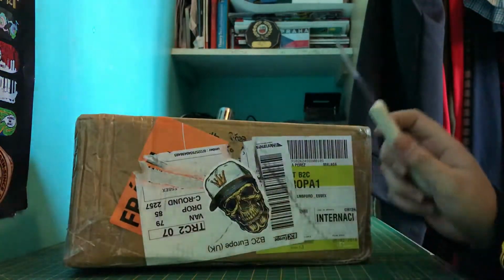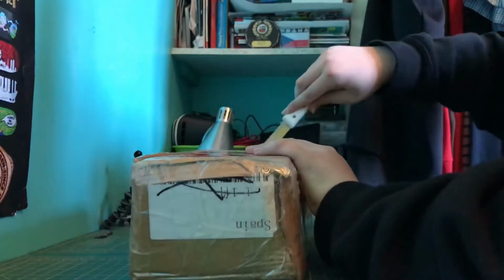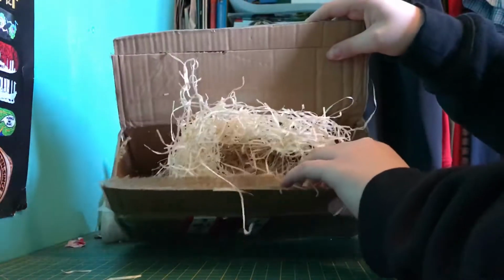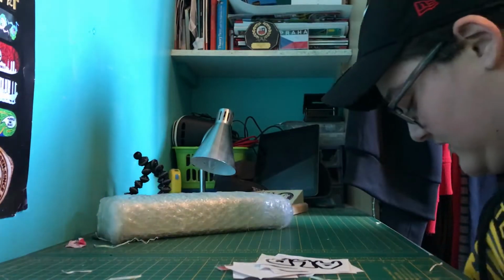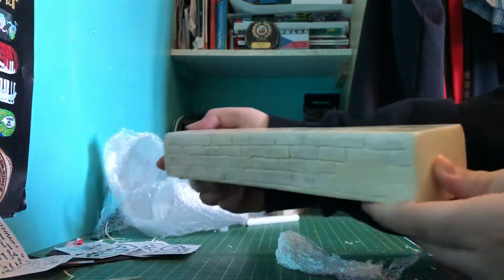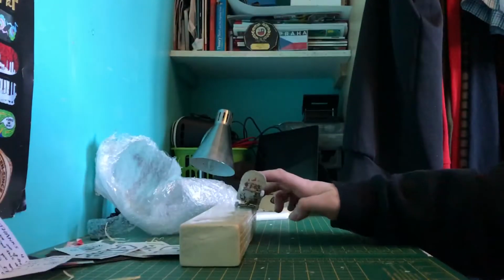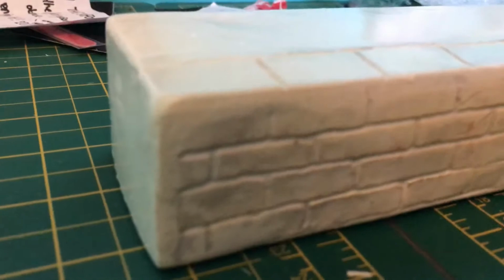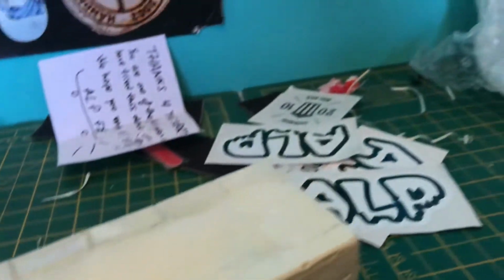CUSTOM FINGERBOARD RAMP UNBOXING !!! Alp Fingerboards Unboxing 2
What’s up guys thanks for checking this video out
This ramp is INSANE

Filmed with an iphone 7

I have 3 setups now who wants a video on them ?